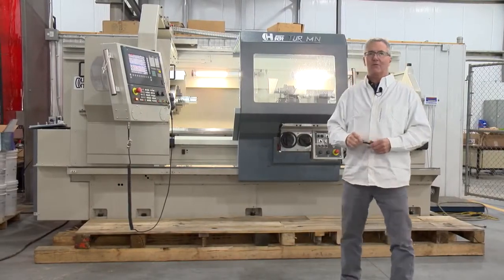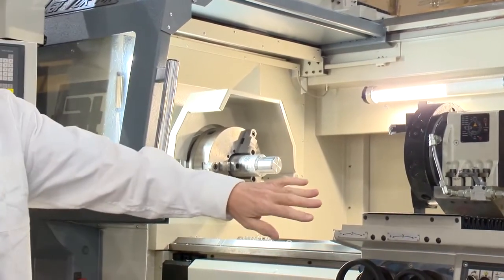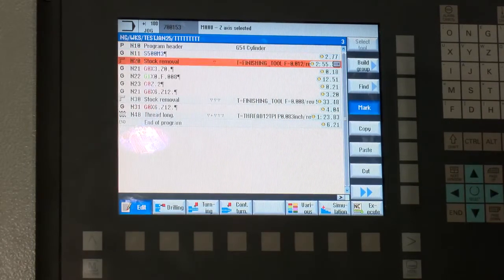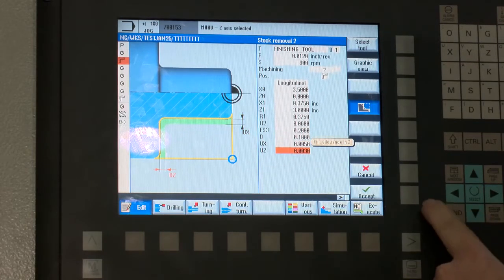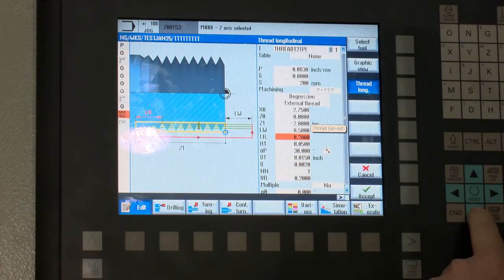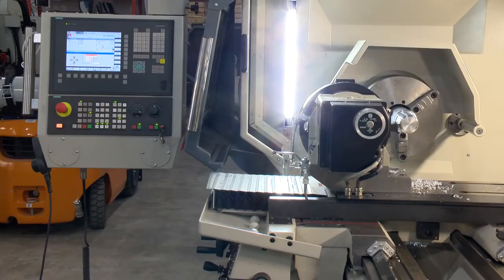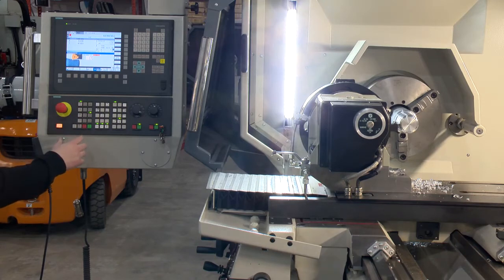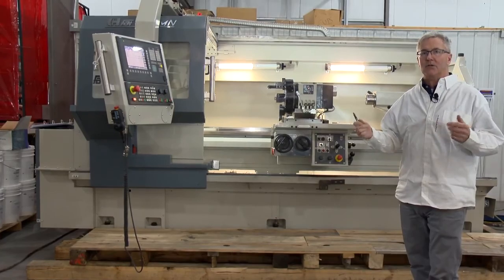The Haco : TUR 800/930/1100 MN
TUR 800/930/1100 MN is a high precision, high quality European product 100% manufactured in Poland. The purchased parts used in all our products only come from world leaders in machine tool parts.
The high level of standard equipment makes the TUR MN lathe a perfect tool able to increase the capacity of your work shop from the first day of operation! A large range of easy to install options are available.
Headstock: excellent stability and accuracy
The headstock, made of one mono-block casting, is located on hardened and ground bed guide ways. Hand scraped contact surfaces ensure the best fit and durable alignment. The high precision spindle bearings guarantee an excellent stability and accuracy when machining parts.

Tailstock: increasing machining range
The standard 125 mm diameter tailstock quill diameter is located in a special extended body which increases the machining range whilst keeping high rigidity. The quill diameter can be increased up to 140 mm or 160 mm for heavy duty machining. The bearing system for the quill is prepared for mounting the dead centre MT5 or MT6 and is available as an additional option.